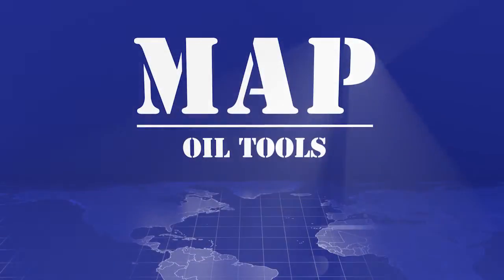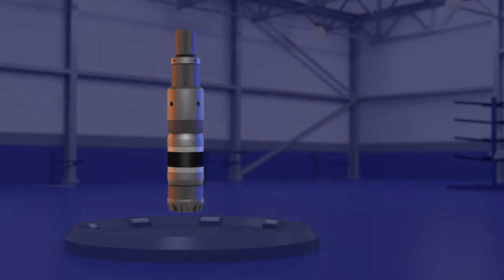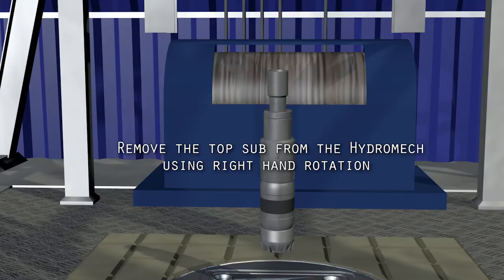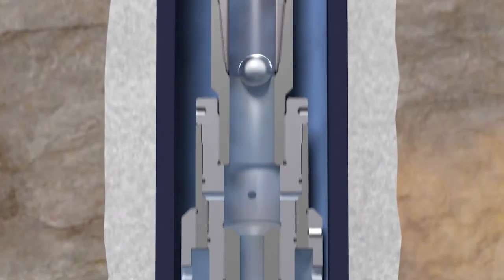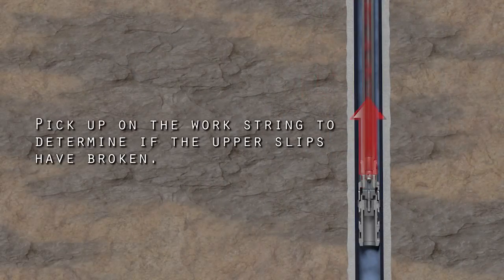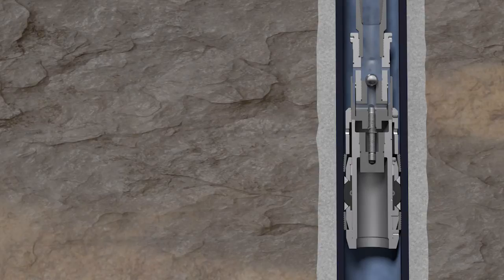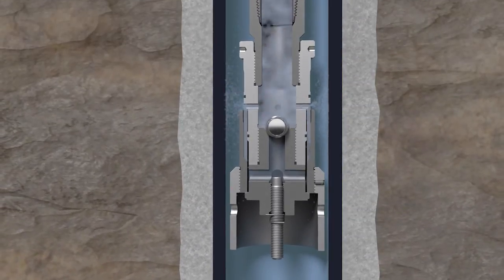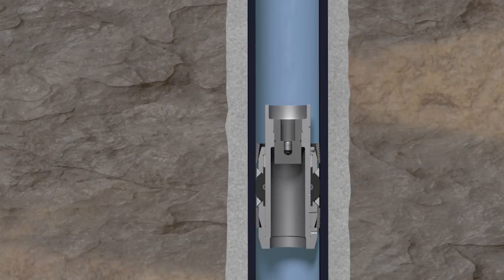Map Oil Tools Hydro-Mechanical Bridge Plug Training Video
This video details the features and running instructions for the Map Oil Tools HMBP Hydro-Mech Bridge Plug.  to access our online product catalog, request a quote and find additional technical data.
Thank you for your interest in Map Oil Tools!